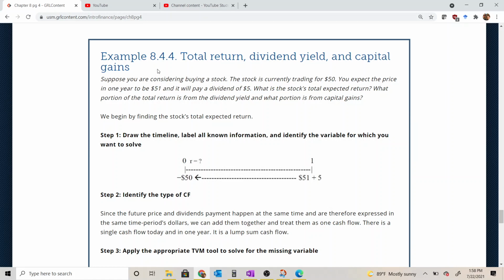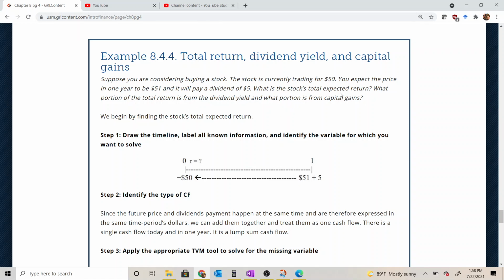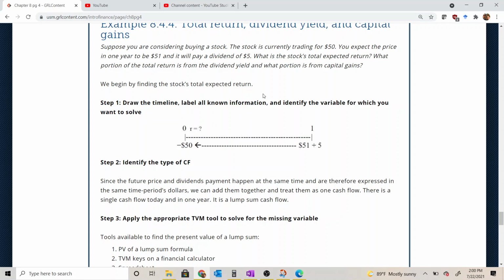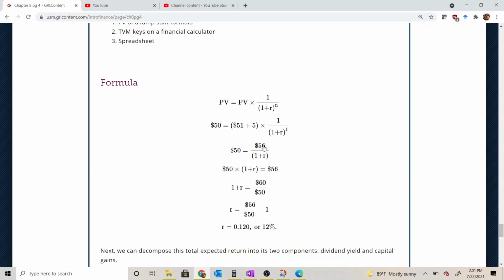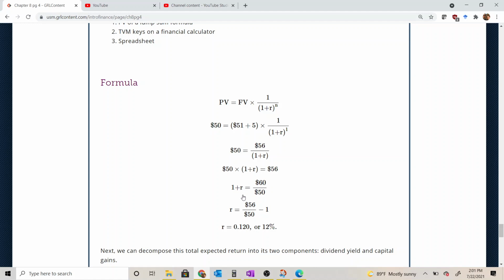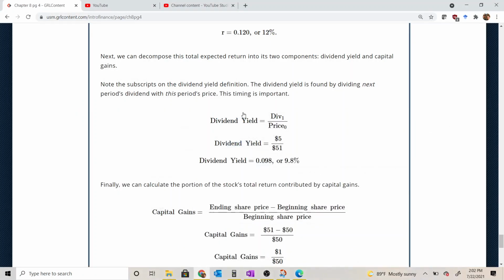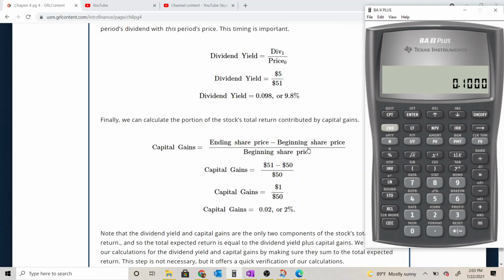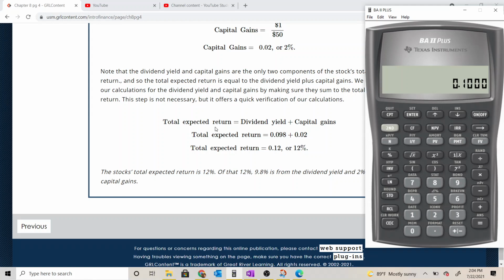Example 8.4.4. Total return, dividend yield, and capital gains